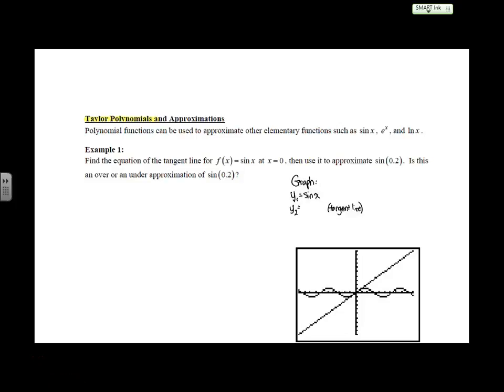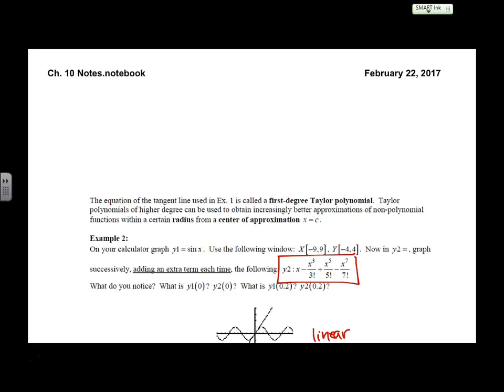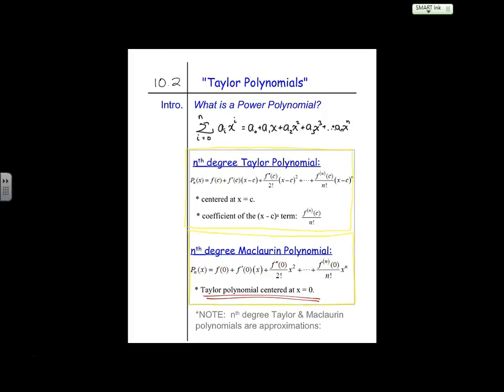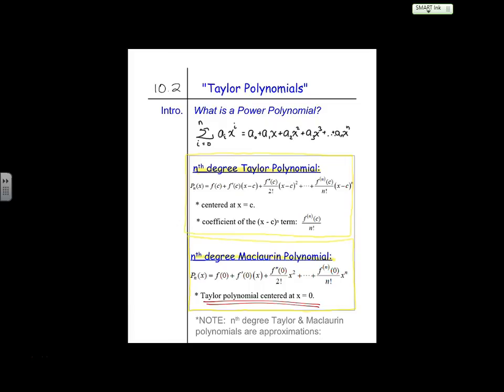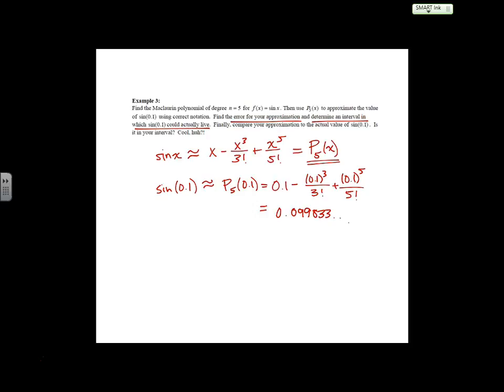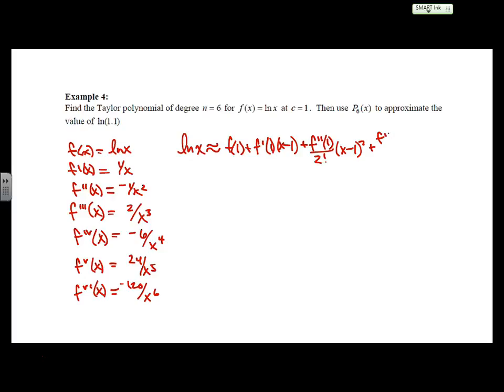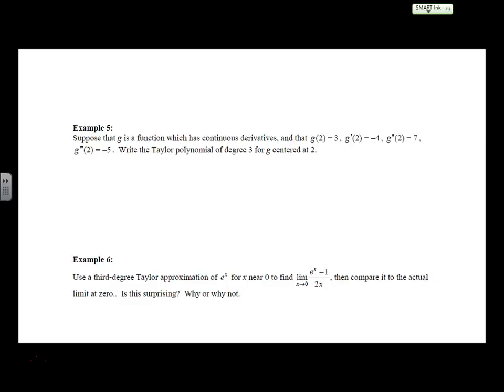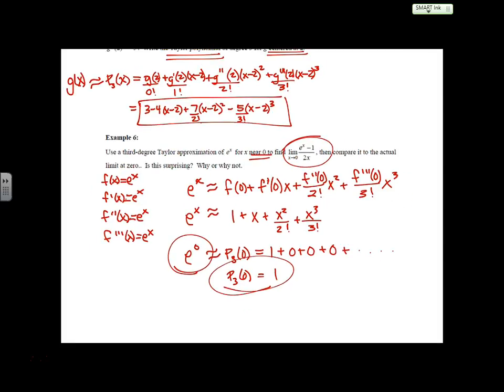CalcBC 02 23 17